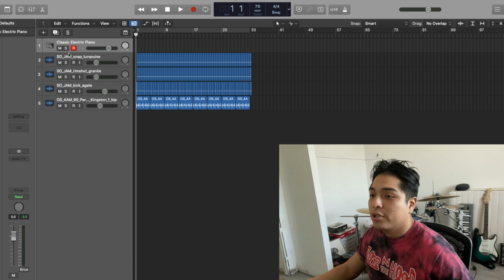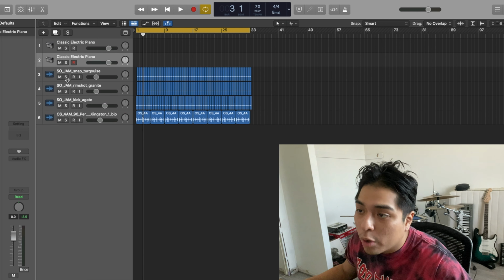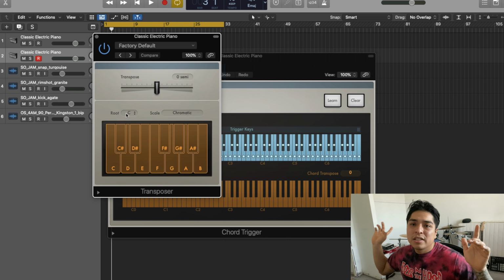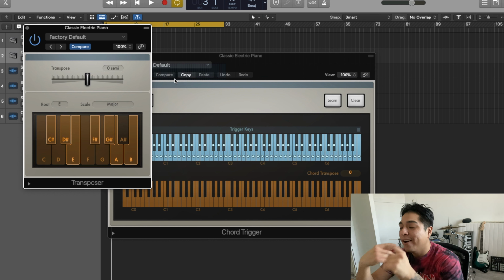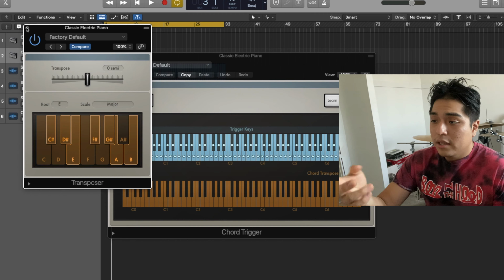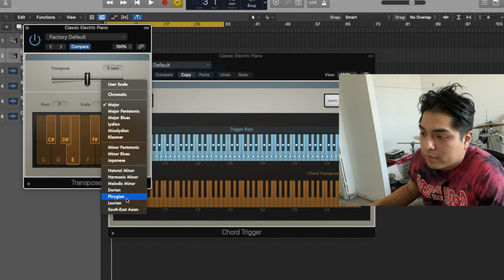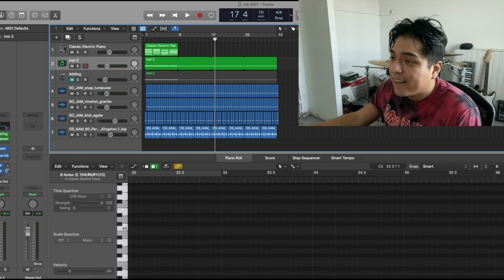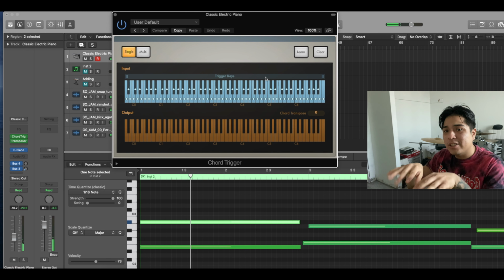Use this trick if your struggling WITH melodies!! (Logic Pro X + Kehlani RnB Type Beat)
When i found out about these 2 STOCK plugin in LOGIC x pro, it was a game changer for me! I use this when im stuck and i cant seem to lay any chords down on my own or if i get beat block.
Go look for the CHORD TRIGGER and TRANSPOSER in logic pro x in the MIDI FX drop box. Try them out! Hope this can help you out also :) STAY BLESSED!!

Tags (ignore dis)

Logicxpro logicprox pro x producer tutorial hack transposer chords chord trigger struggling writing melody melodies help music theory tips and tricks midifx scaler 2 cthulhu captain chords